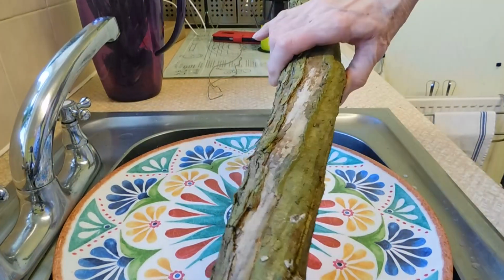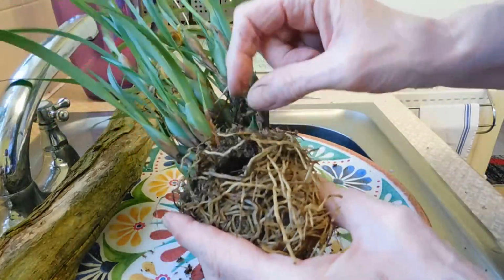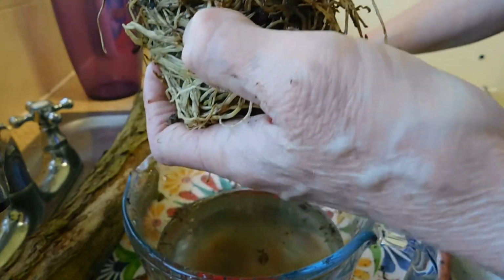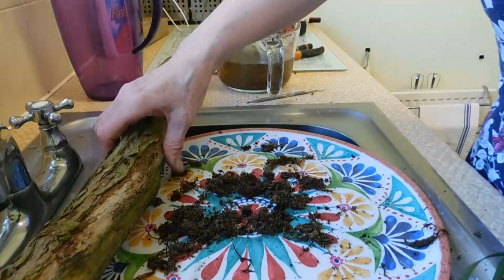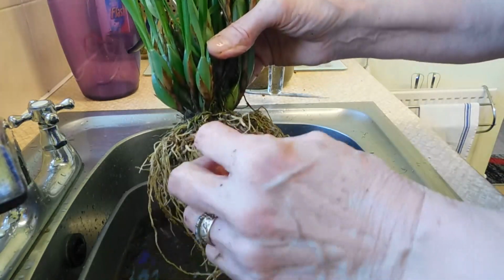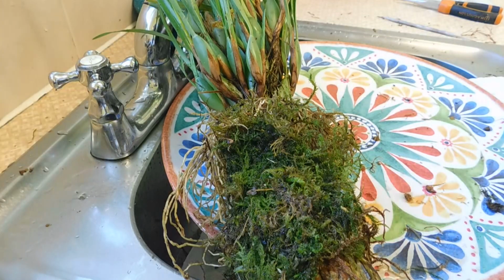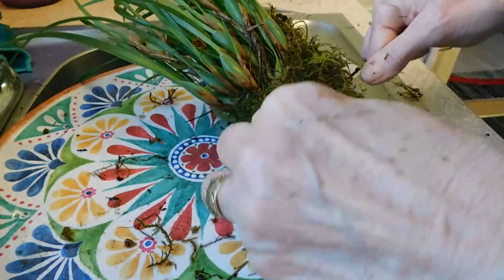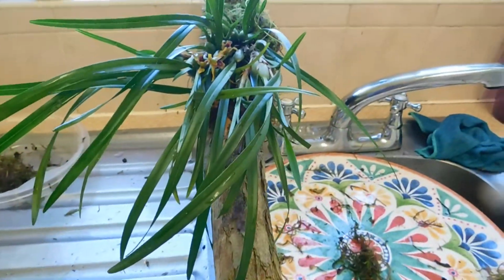Mounting my Maxillaria Ben Berliner (Max. Tenuifolia x variabilious)